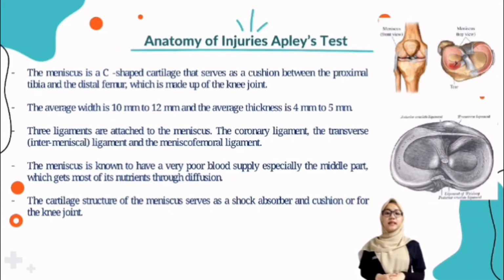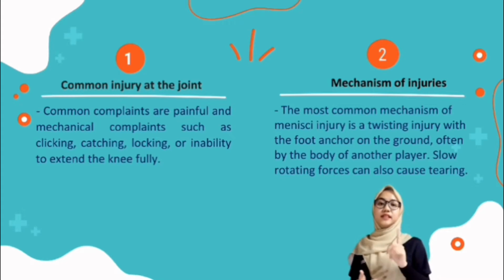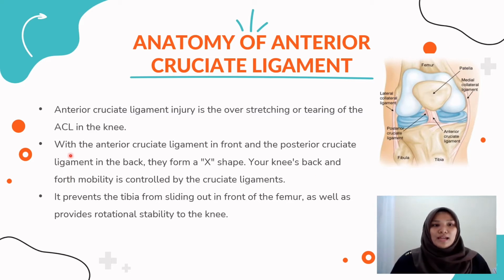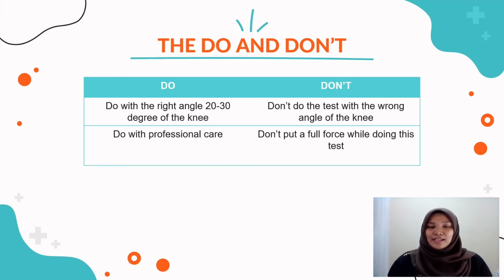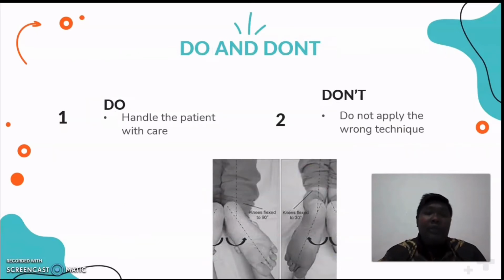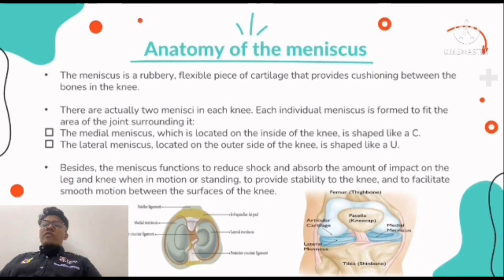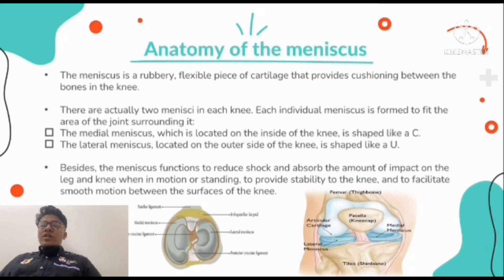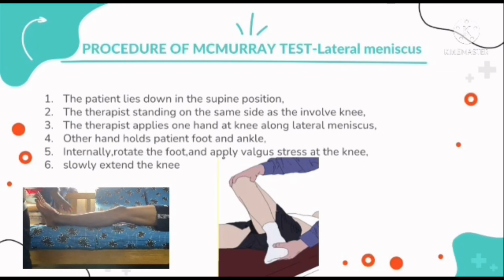MUSCULOSKELETAL CONDITION: SPECIAL TEST/ SKILL TESTGROUP 2 : KNEE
MUSCULOSKELETAL CONDITION: SPECIAL TEST/ SKILL TEST
GROUP 2: KNEE

Class : RSR2454B

Prepared for : Dr. Ahmad Dzulkarnain Bin Ismail